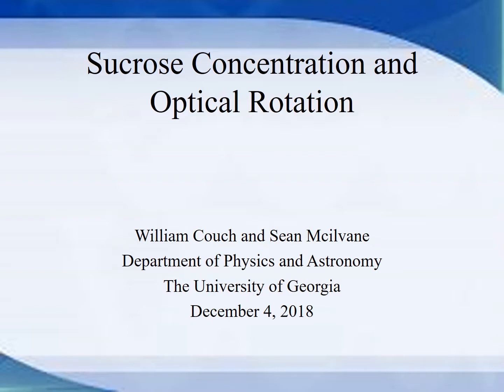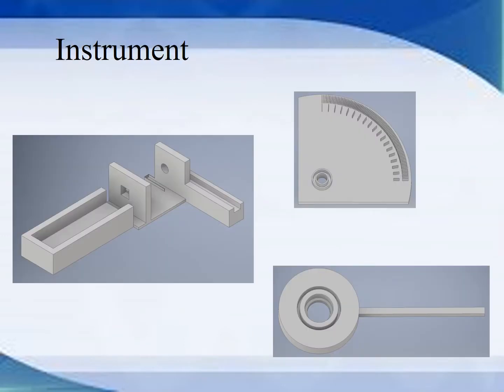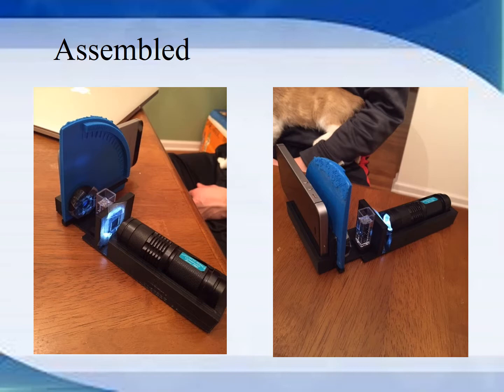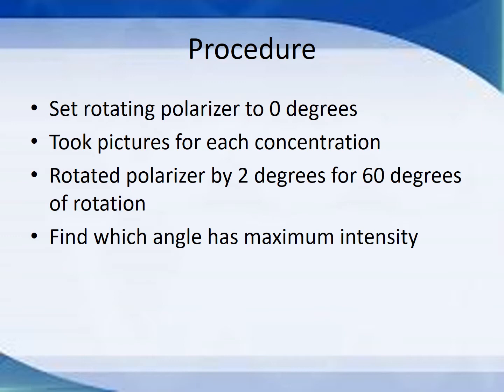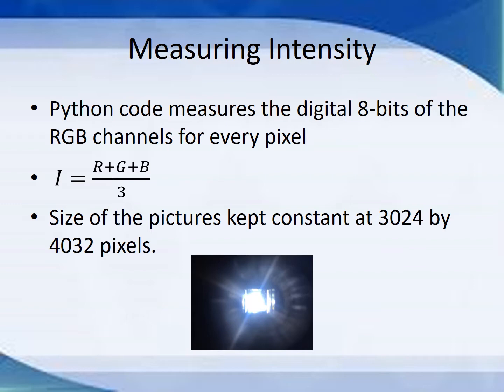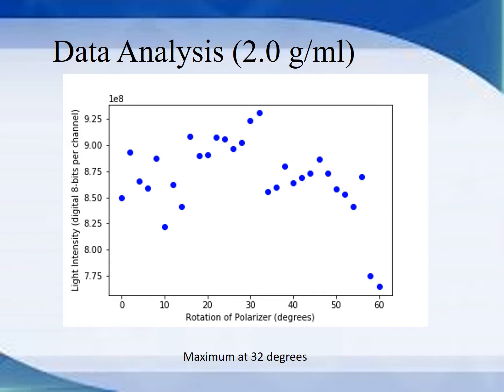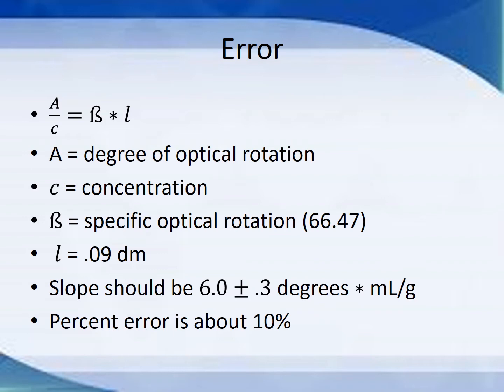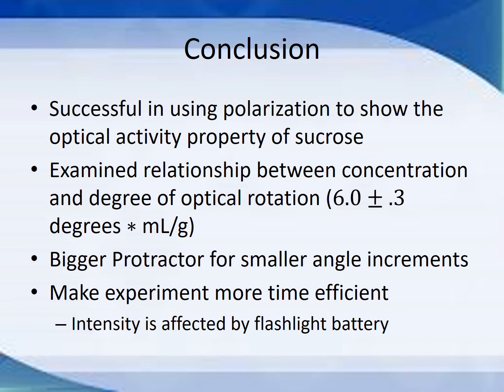2018 Smartphone Optics Project: Sucrose Concentration and Optical Rotation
By William Couch & Sean Mcilvane

The goal of this experiment was to demonstrate how chiral sucrose molecules can change the orientation of the polarization of light. This experiment focused on the relationship between the concentration of the sucrose solution and the degree of optical rotation of polarized light. We used a horizontal polarizer, a rotating polarizer, a LED flashlight, cuvettes filled with various concentrations of sucrose solutions, and the CCD camera of an iPhone SE.